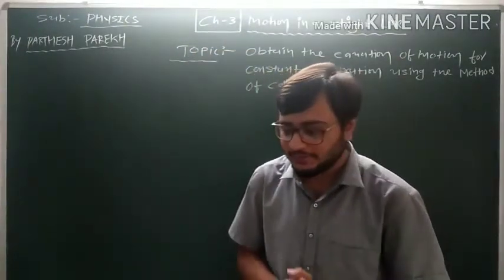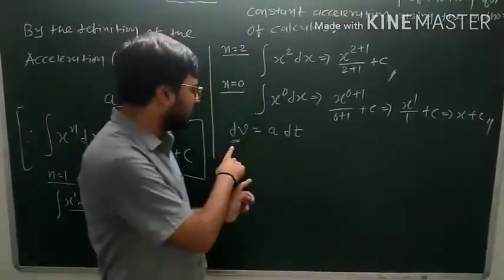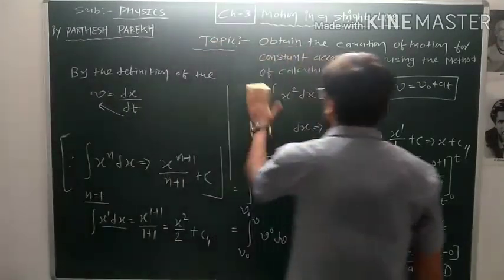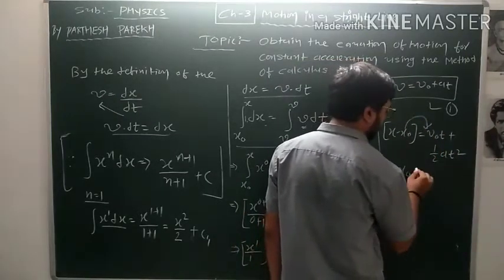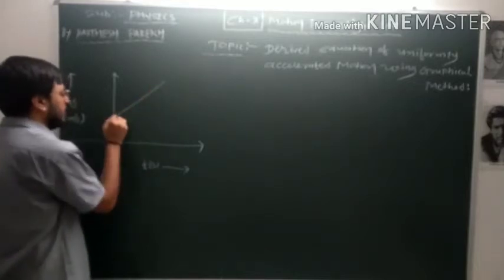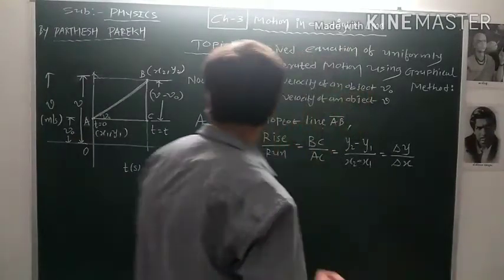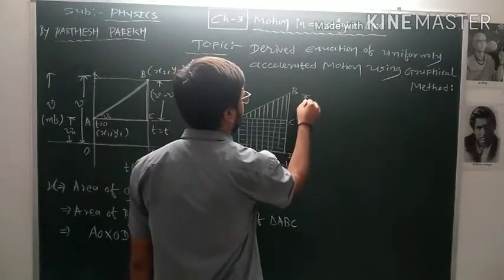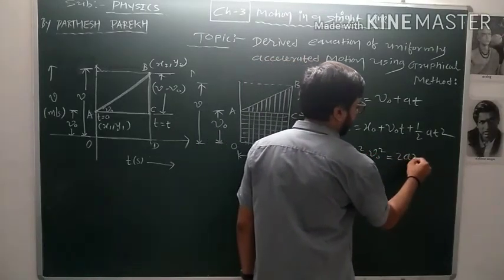STD - 11 Sci. - EM - PHYSICS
Ch-3. Motion in a Straight Line

Lecture on Topic:

3.6 Kinametic Equations for uniformly accelerated motion & Illustration 3.3 -

ALSO VIEW OUR MOST LIKED VIDEOS.
STD - 8 - EM - HINDI - CH. TERI HAI ZAMEEN - ( 12517 VIEWS ) Also, view our all std playlist videos..